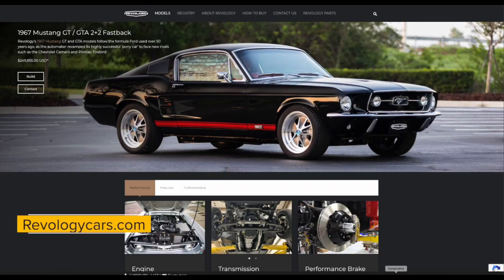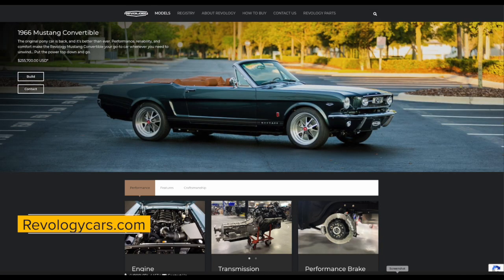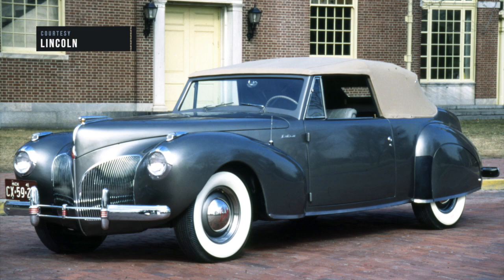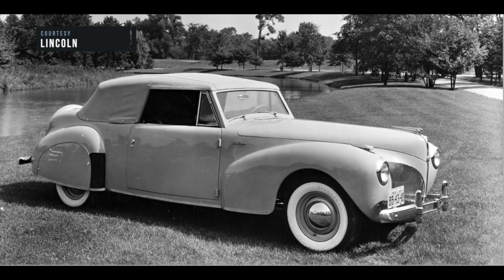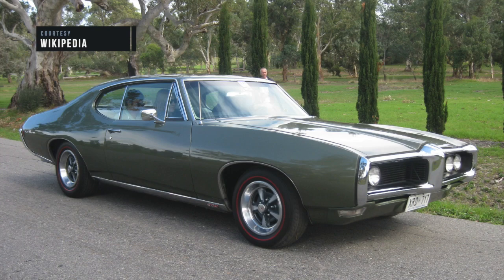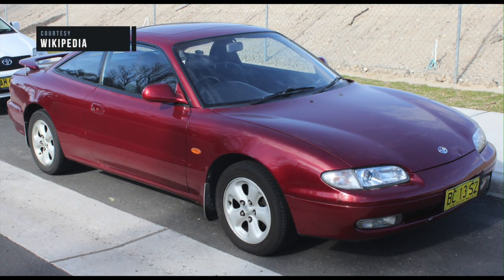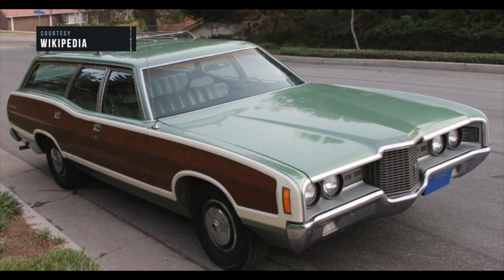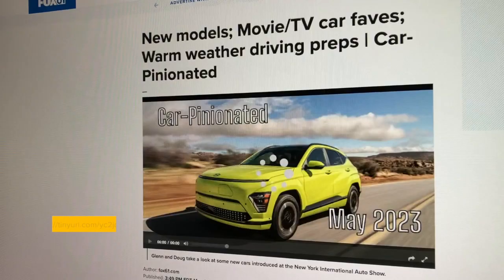Our dream cars | Car-Pinionated 12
We discuss what cars we would like to have or drive, from years past.

Here's a link to our "lost episode" where we talk about great cars from TV and movies.